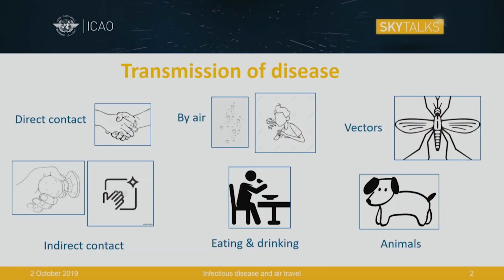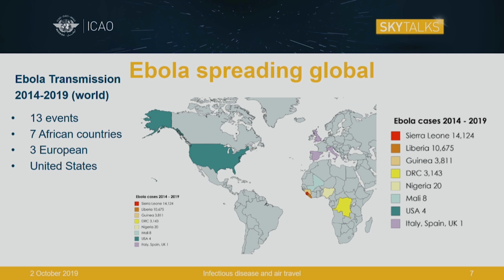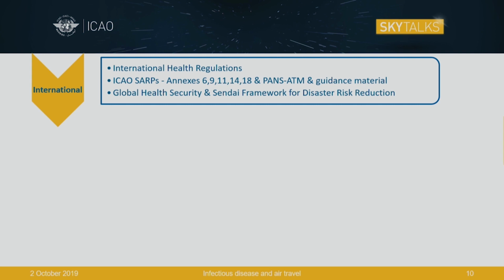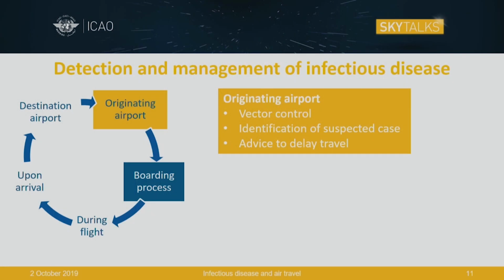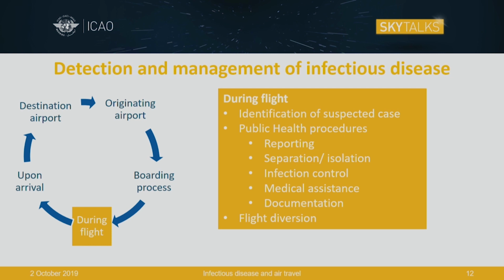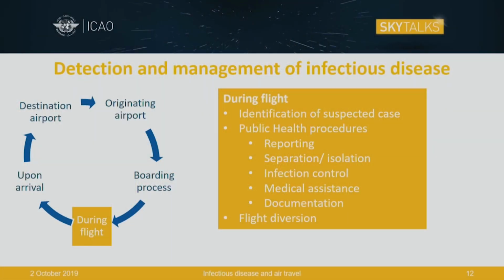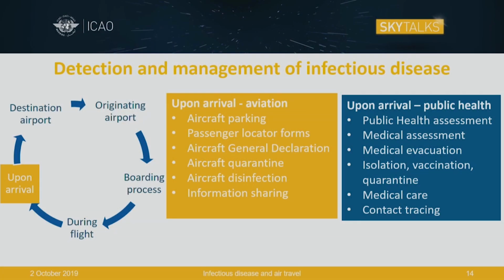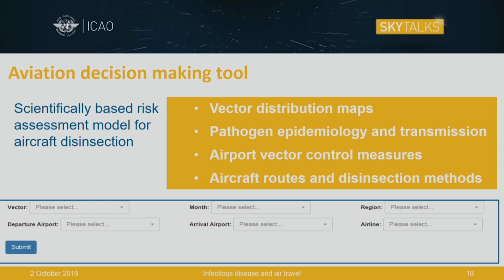A40 SkyTalks : Preventing Transmission of Infectious Disease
Recent outbreaks such as Ebola and Measles have raised concerns regarding the spread of diseases worldwide within a short timeframe.  In addition, crew and passengers are concerned about becoming infected during air travel. Apart from health implications, outbreaks could also have significant operational and economic repercussion.

Presenter:
Dr. Ansa Jordaan
Chief, Aviation Medicine Section
ICAO